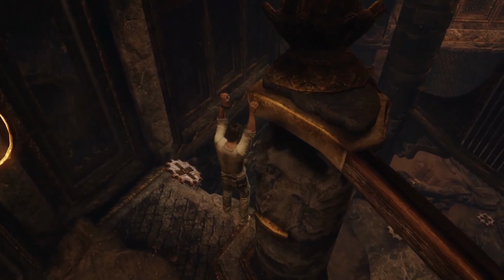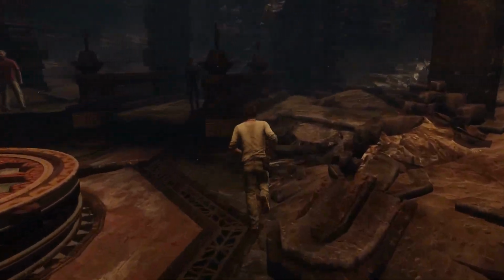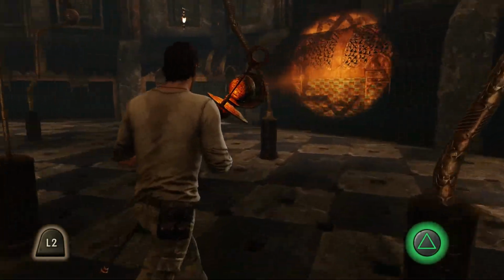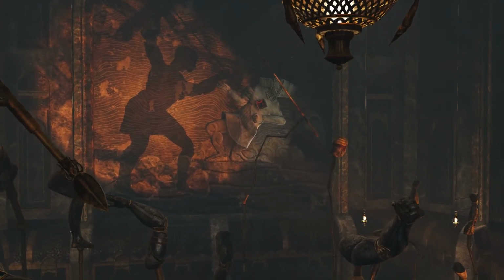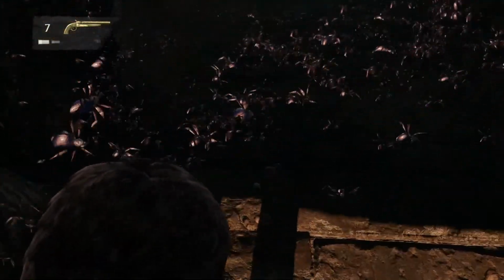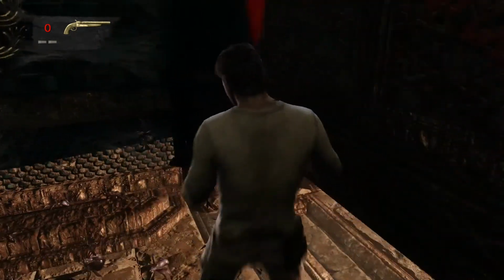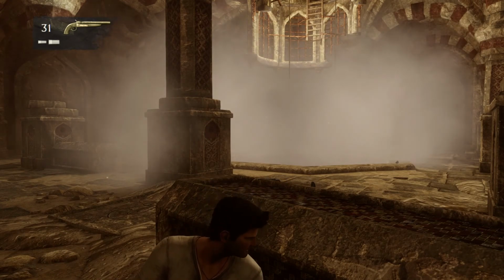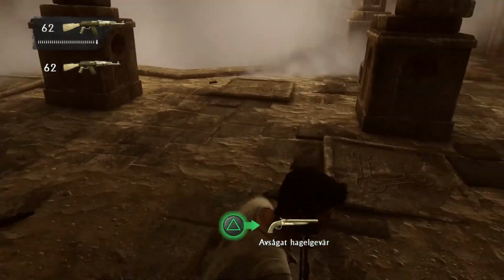Uncharted 3: Drake´s Deception Remastered | Crushing Walkthrough | Chapter 11: As Above, So Below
This is my Crushing difficulty walkthrough of Uncharted 3: Drake´s Deception Remastered from The Nathan Drake Collection for Playstation 4.

I will not be showing how to get any of the collectibles, instead I will do my best to help you get through the game.

If you go to video settings, you can enjoy this video in 1080p and 60 fps.

This walkthrough contains no tweaks or cheats. And it features full commentary throughout.